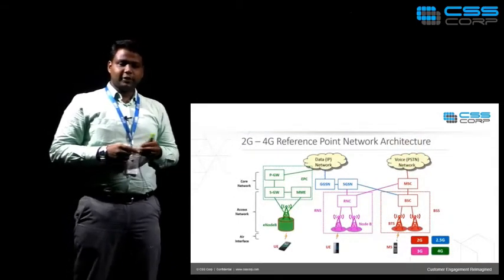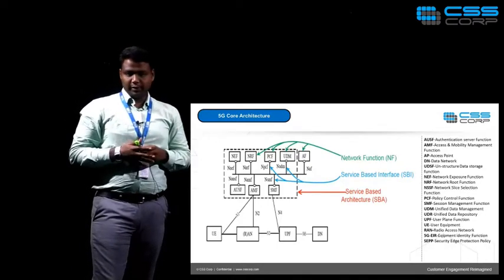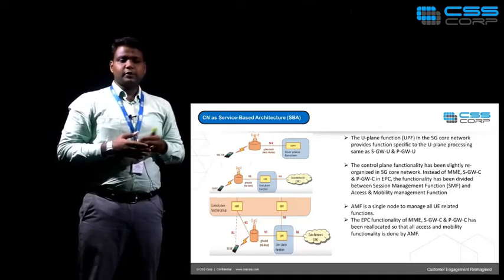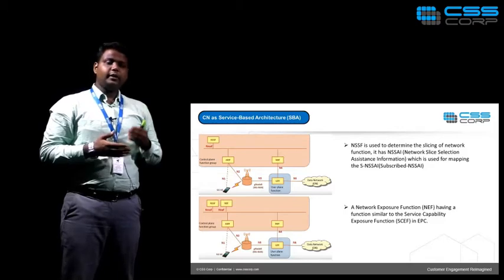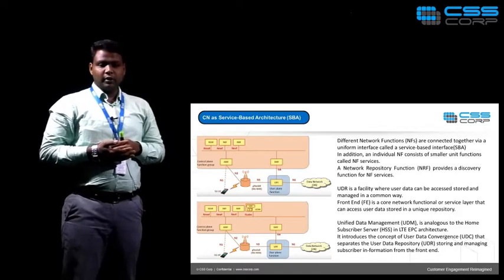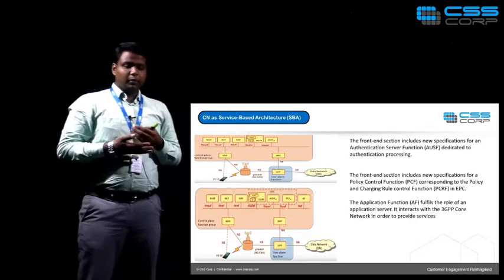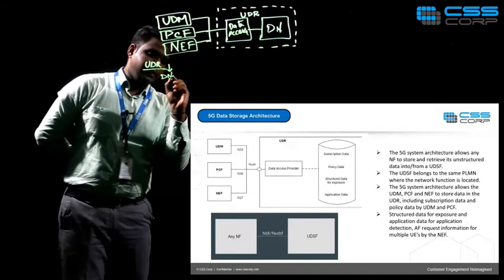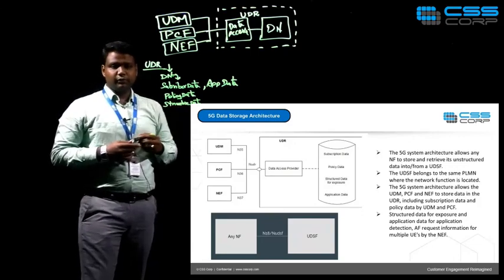5G Architecture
5G Deep understanding of Architecture